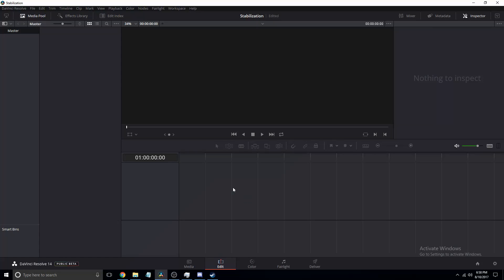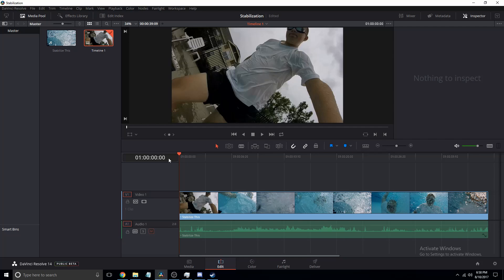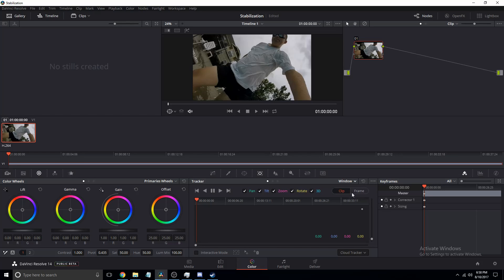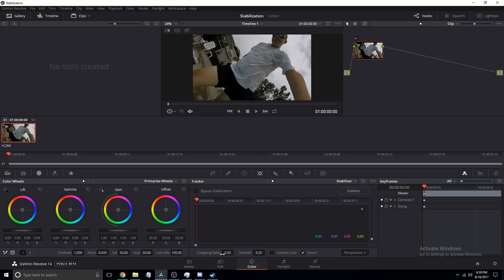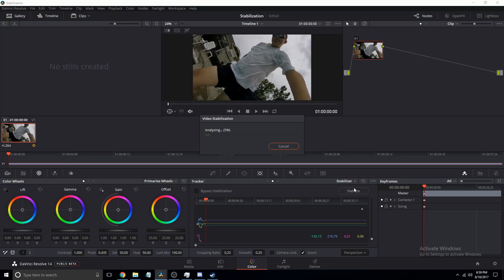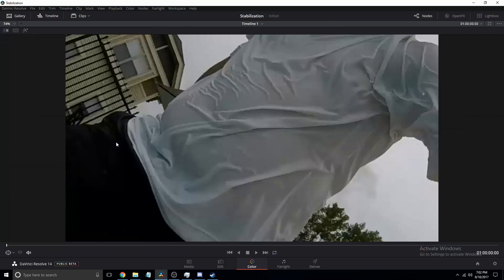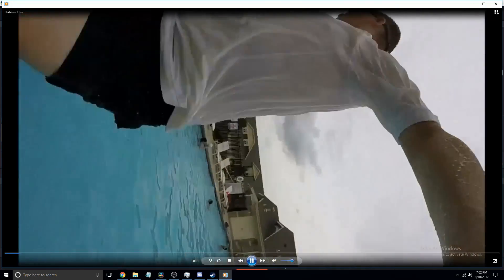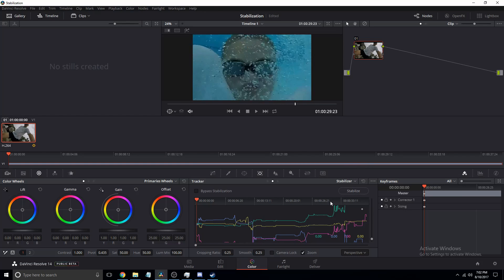How To Stabilize Videos In Davinci Resolve 14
Synthetic Everything Shows you how to stabilize videos in davinci resolve 14